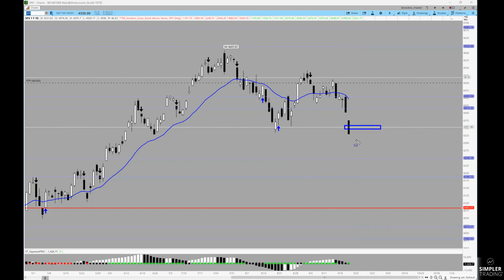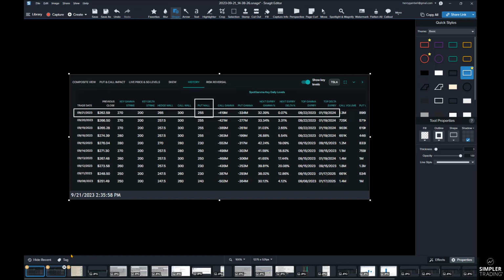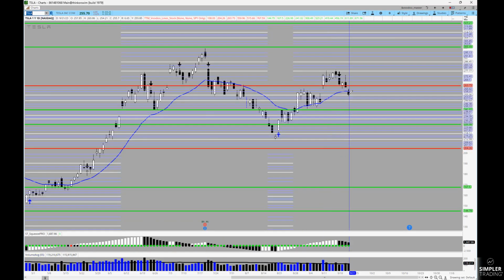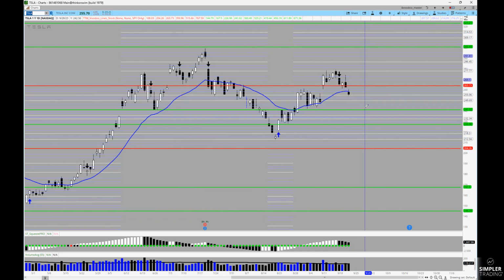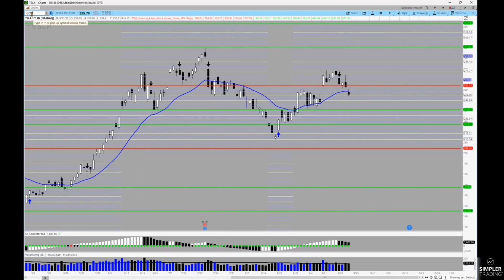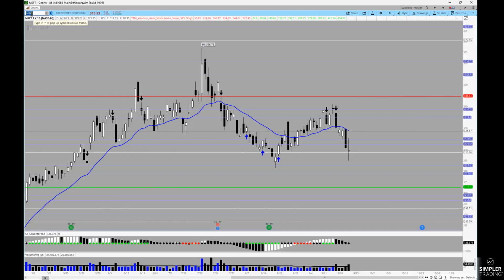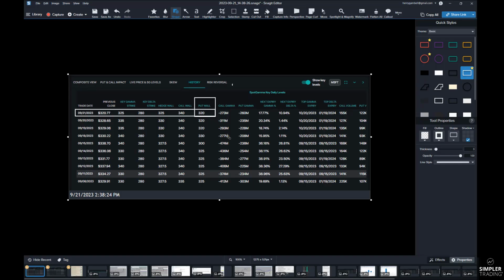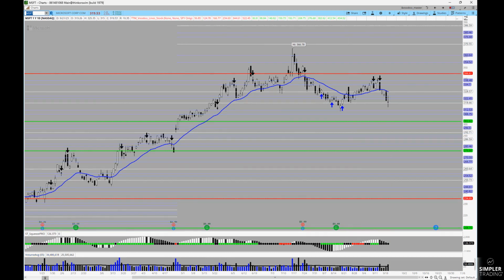Options Trading: Sitting On The Wall | Simpler Trading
With so much notional value in the derivatives market of megacap stocks we've got to spend some time considering the options complex underlying them. What does that actually mean? Let's break it down in tonight's review.

Henry Gambell

This is your chance to make lifelong connections and bring home life-changing insights. Join John Carter and the Simpler Team in beautiful Orlando, Florida on October 28th for the first ever Simpler Trading Summit!